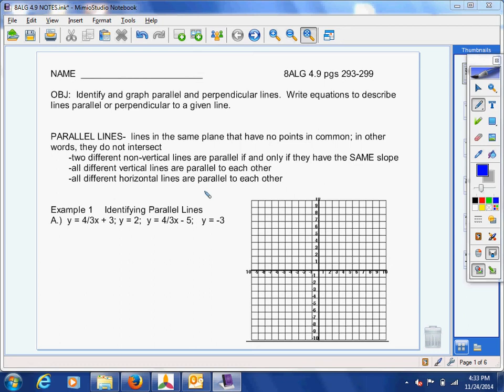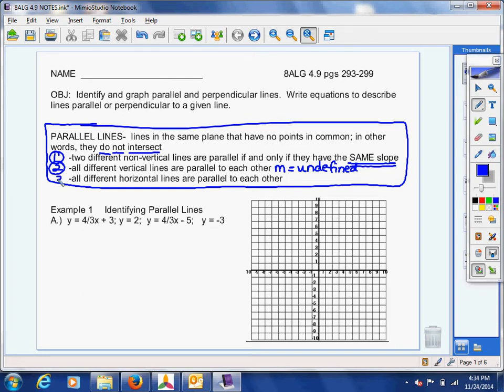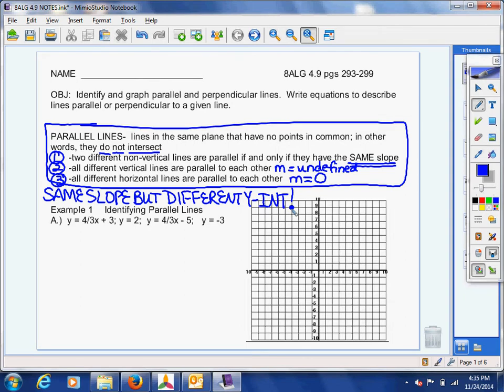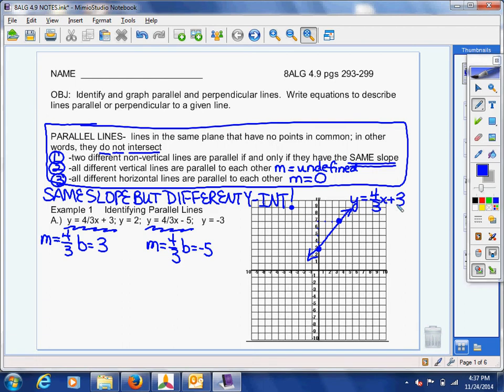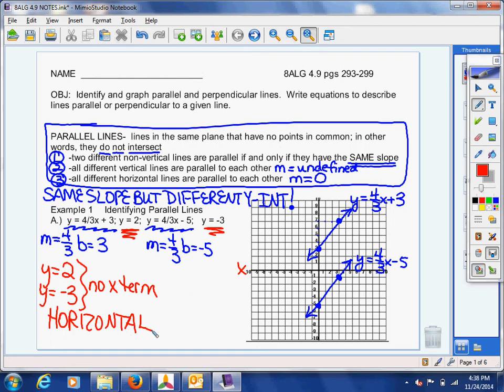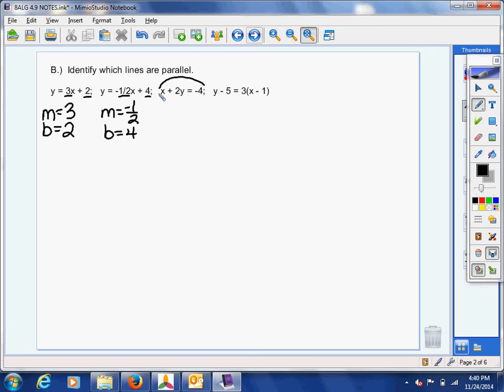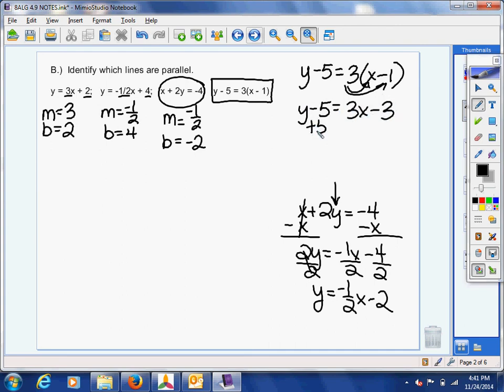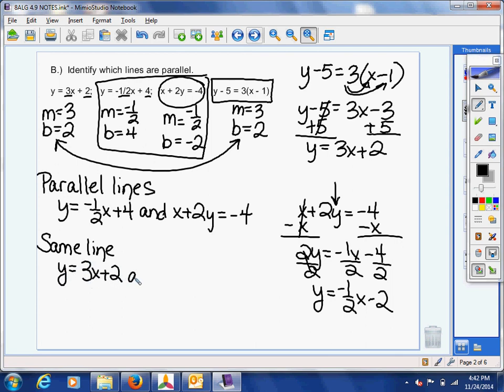4.9 Example 1 Identify parallel lines.